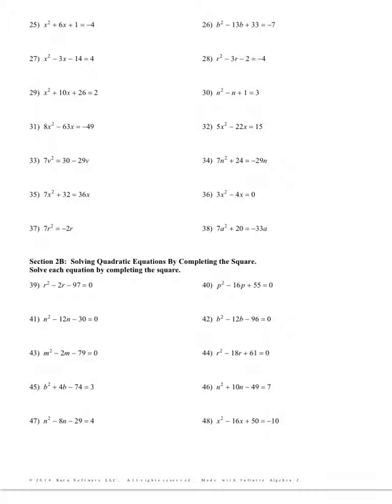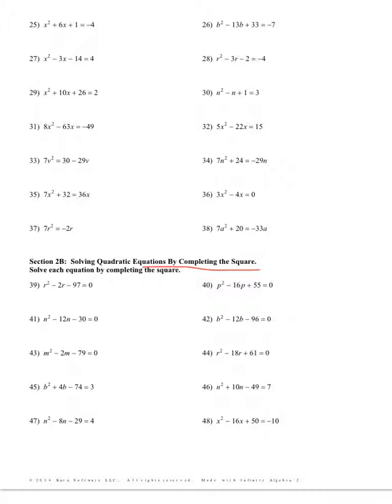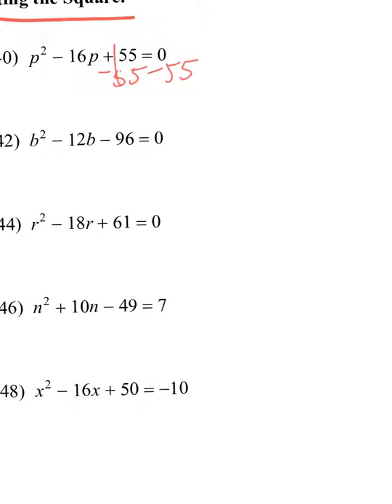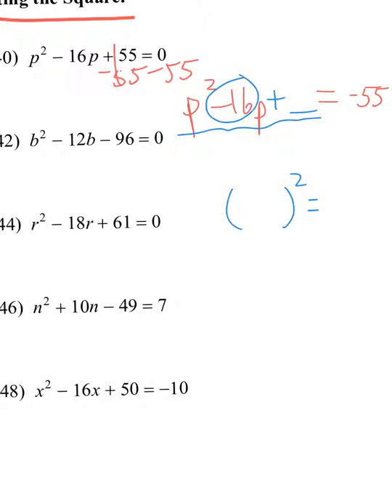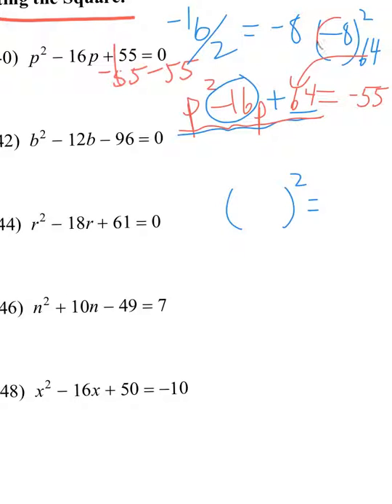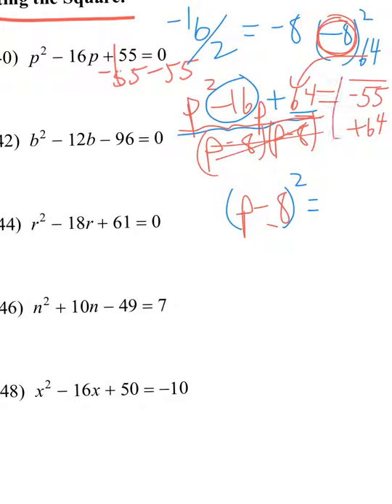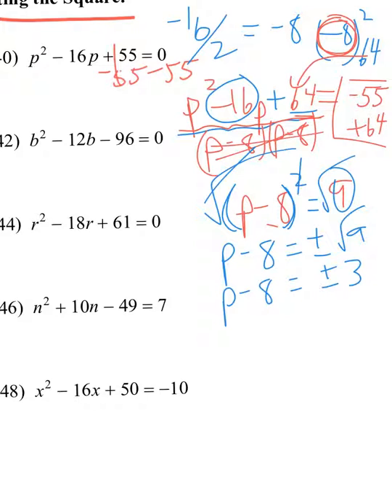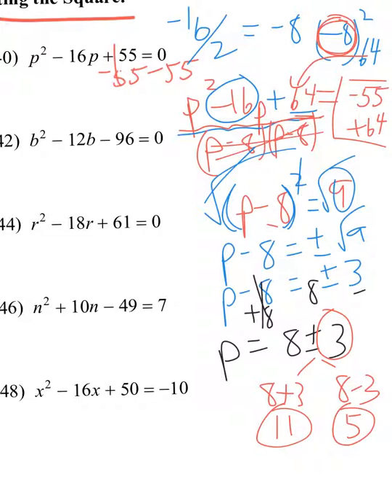a2t u4 s2 v3